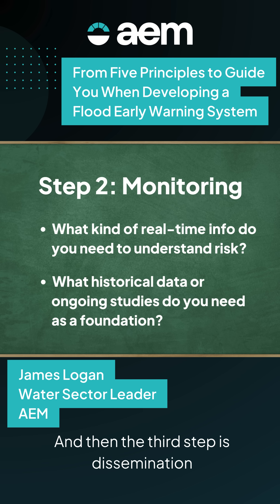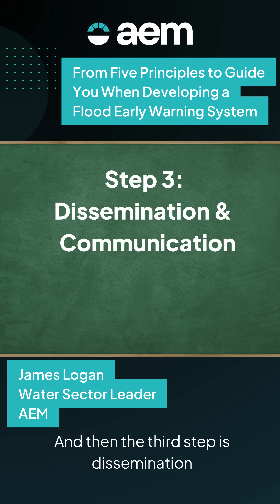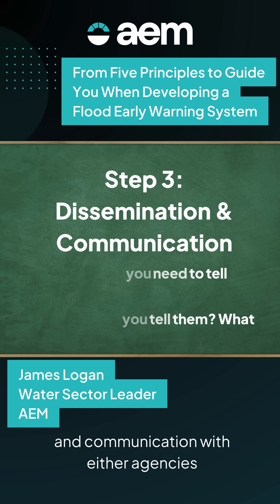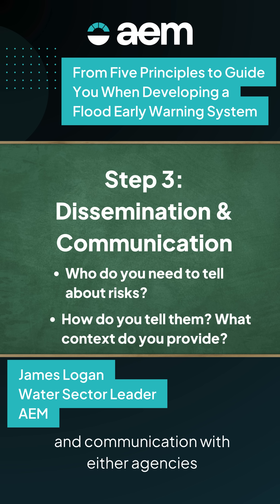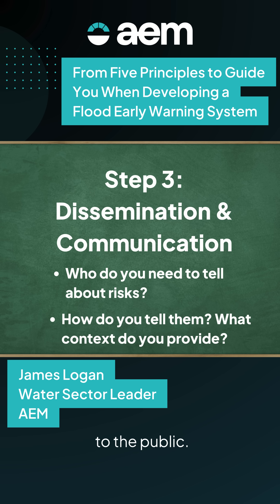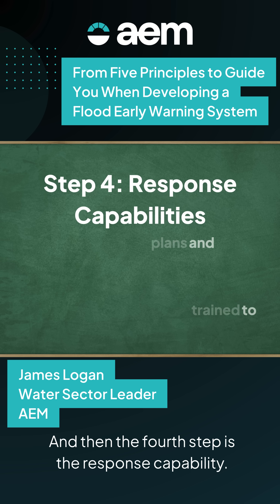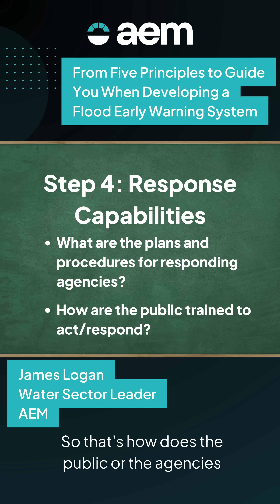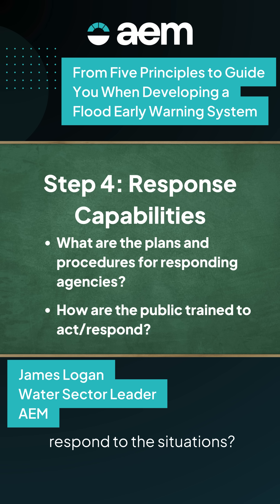How to build a flood earlywarningsystem step by step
AEM Water Sector Leader James Logan presents a five-step framework for creating hazard early warning systems that's aligned with the World Meteorological Organization (WMO), United Nations Office for Disaster Risk Reduction (UNDRR), and World Health Organization (WHO). He explains how this kind of system can help keep people safe in the event of flooding or any other weather or natural hazard (like a wildfire, air quality event, etc.) and walks through each of the steps: risk knowledge, monitoring, communication, response, and continuous improvement.